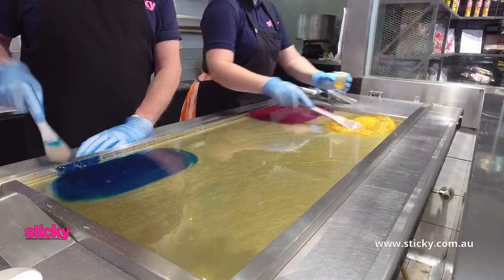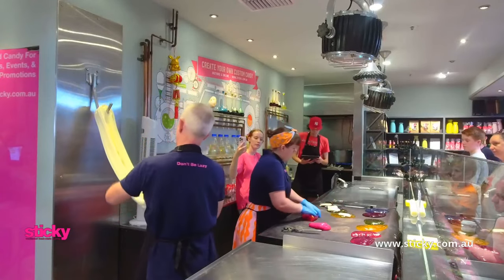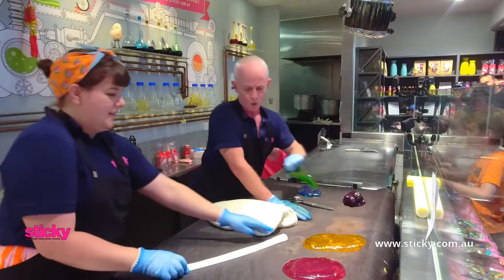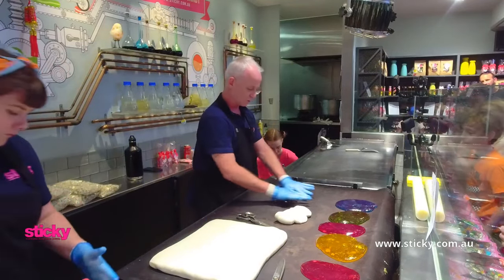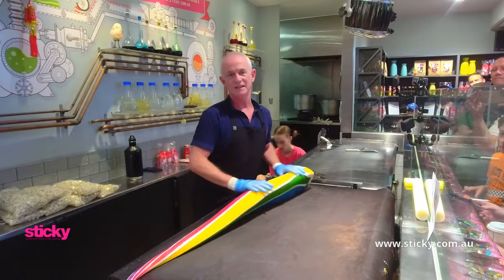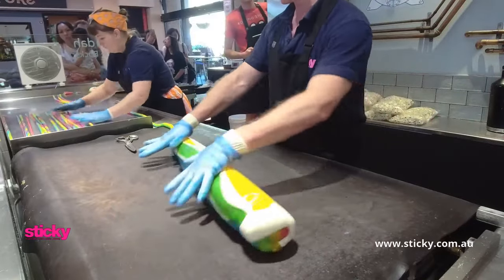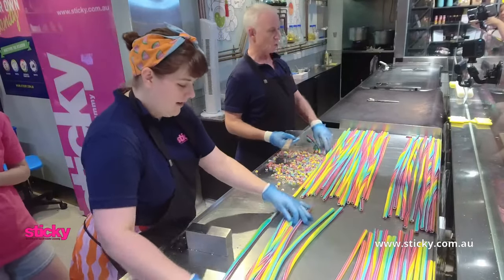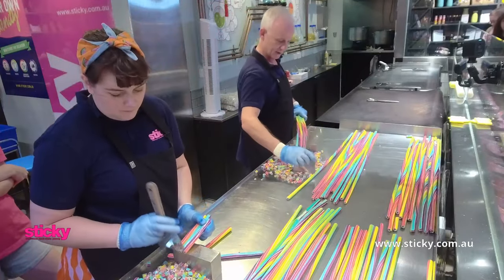Rainbow Love Hearts by Sticky!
We're all filled with love today! Join us as we make rainbow love hearts in candy!

At Sticky the lolly shop we turn candy into art in front of your very eyes we do this online and in store in person. You can find our candy in Sydney Australia and we ship all over the world. We can make any character or object into candy art, and we love doing so. It is so delicious and every single piece is unique.

Come for the satisfying videos, the asmr and the beauty of the candy, stay for the love we put into every lolly and the personality and fun our candy-makers bring to every creation in our web series.

0:00 Introduction
4:05 We're Going To Satinise!
17:50 Colourful Casing ❤️🧡💛💚💙💜
19:25 Extrusionnnn
31:05 Can You Tell Me A Joke ❤️
40:14 Pride and Love!